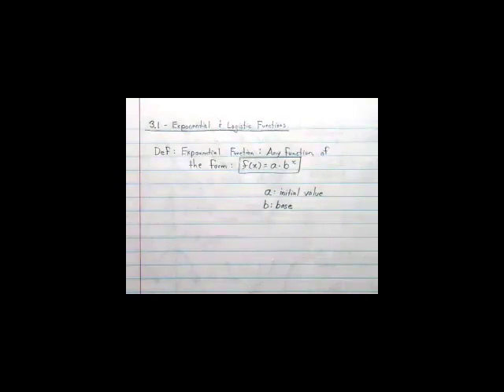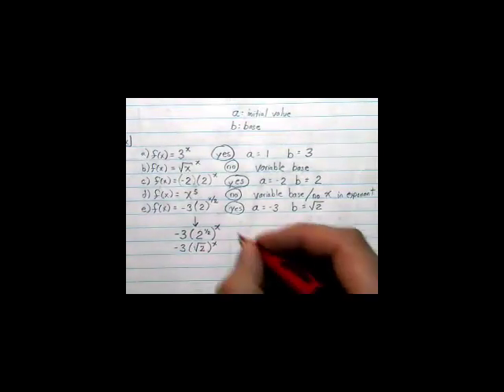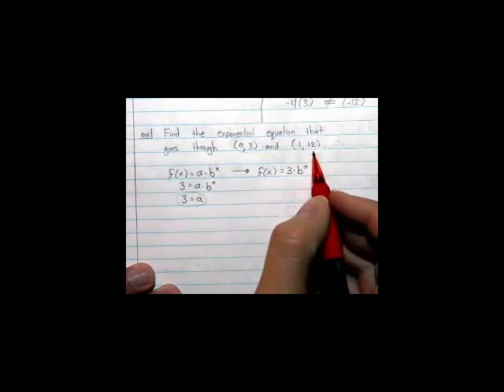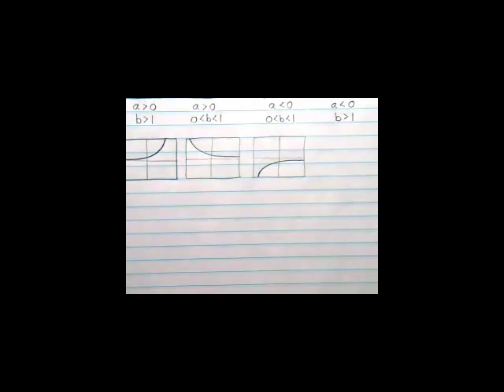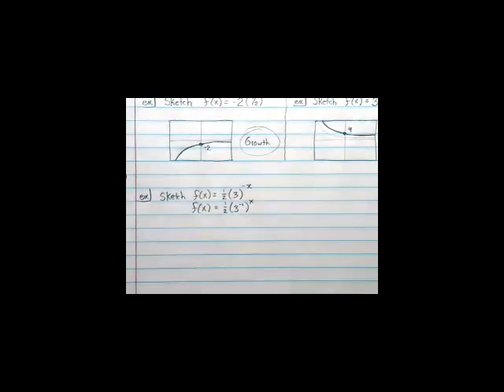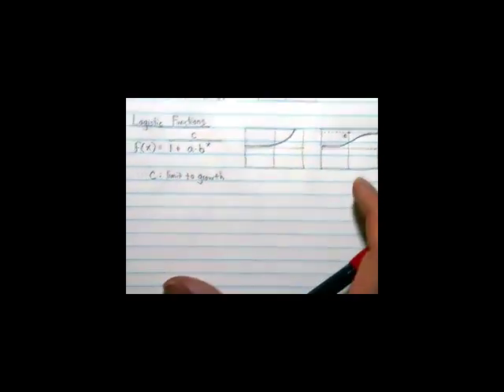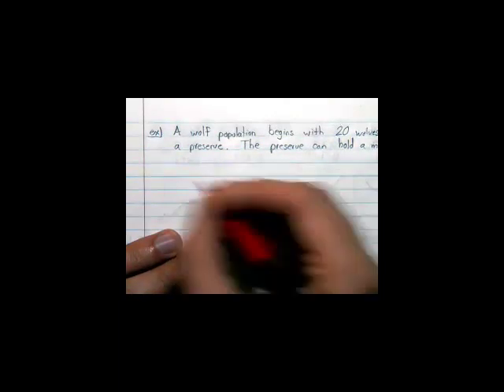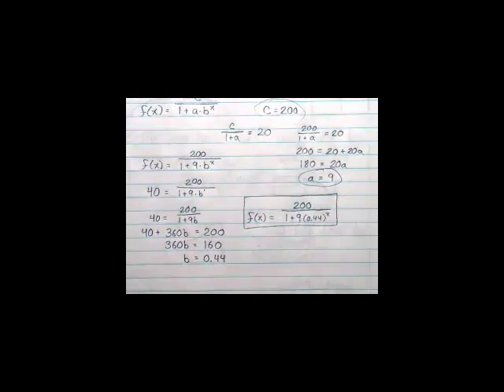Pre-Calculus 3.1 - Exponential and Logistic Equations